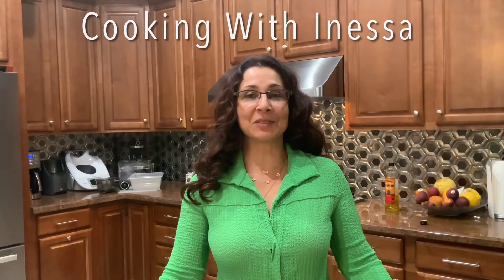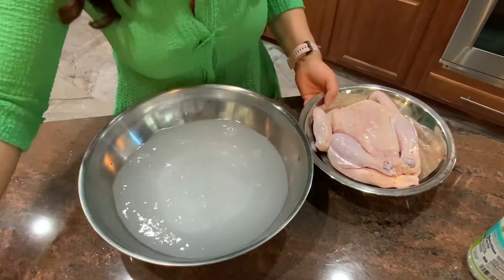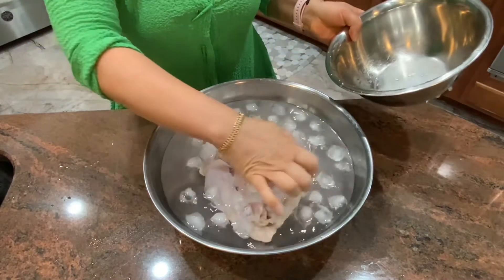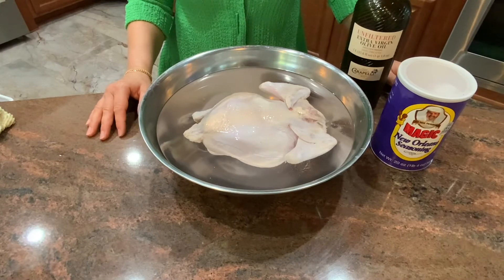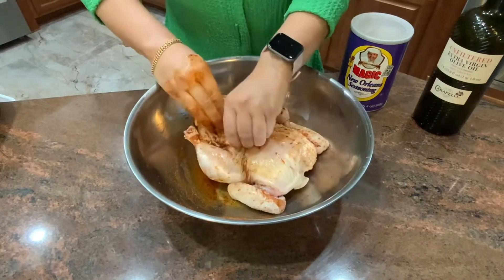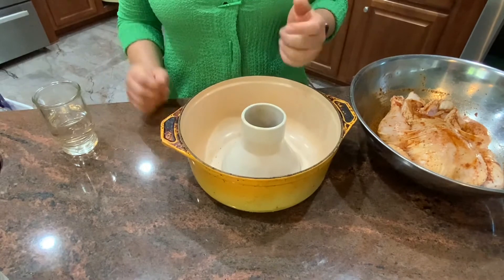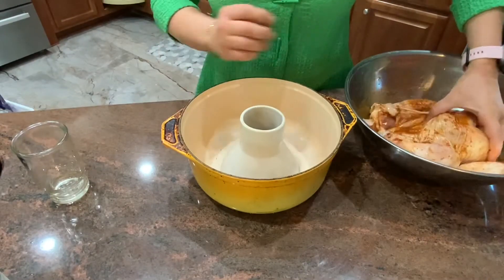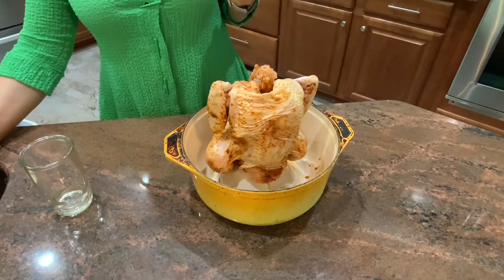PERFECTLY ROASTED CHICKEN/Cooking With Inessa/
If you love roasted chicken, you can easily make it at home in just a few simple steps.  Imagine tender, delicious, and juicy chicken roasting in your own oven as you prepare your vegetables for your meal.  Simple brining of the chicken for 1 to 2 hours ensures that you will enjoy the best chicken you have ever made.  This method uses a ceramic sitting steamer and will guarantee you the most tender and juicy chicken you ever tasted.  This recipe is paleo and gluten free.

Recipe

3-4 lbs whole chicken
2 tbs of olive oil
chicken seasoning
ceramic steamer
Brine 1/4 cup of kosher salt and 3-4 cups of water

Roast at 365F 1,5 hour( if chicken larger then 4 pounds for every pound add 10-15 min )
let chicken rest before plating for about 10 min.